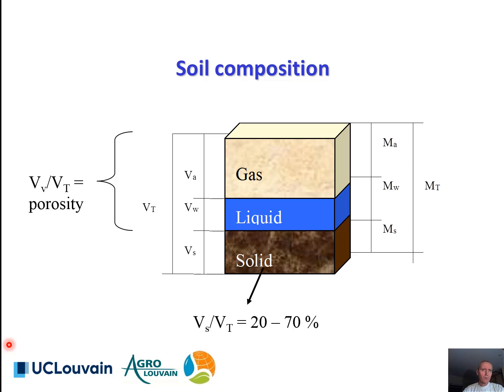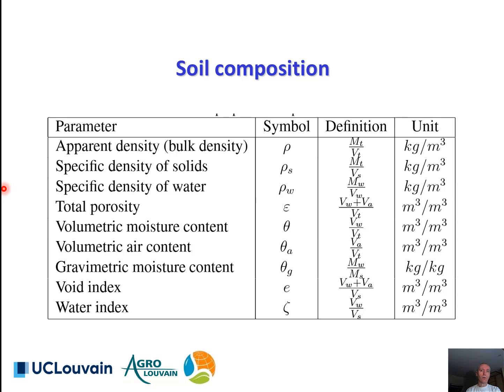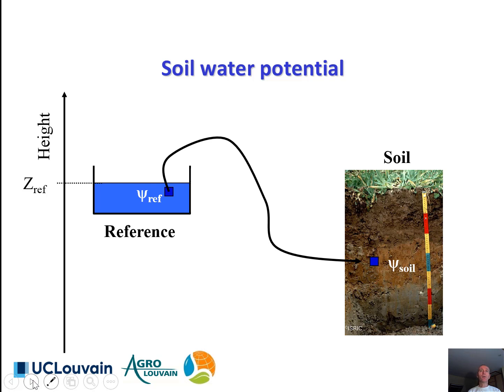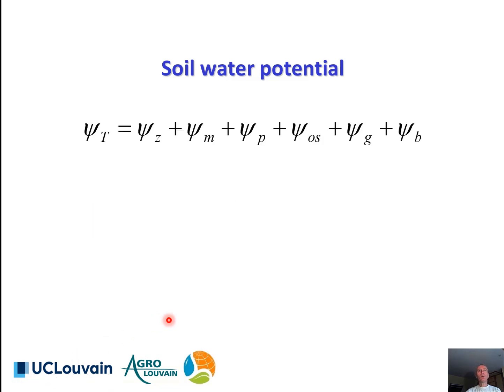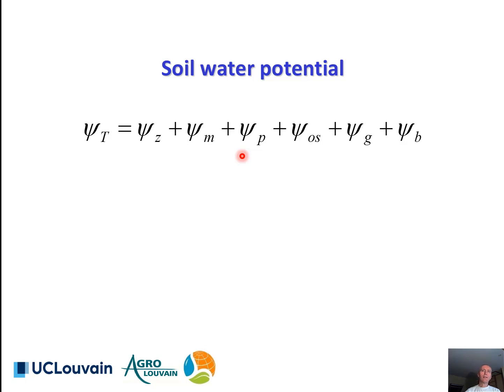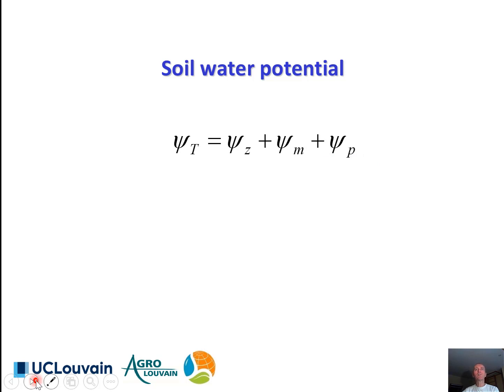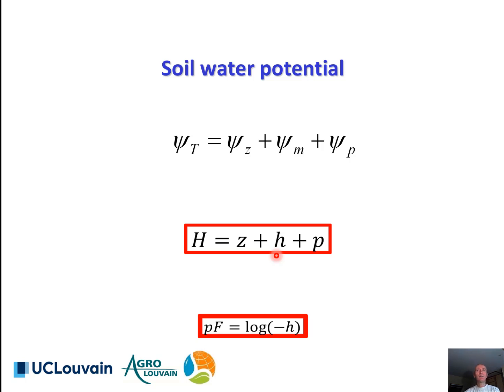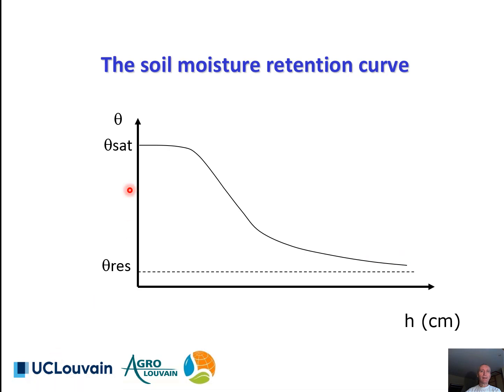UCLouvain, Soil hydrodynamical modeling 4, Water transport 2, M. Vanclooster, Feb. 2019